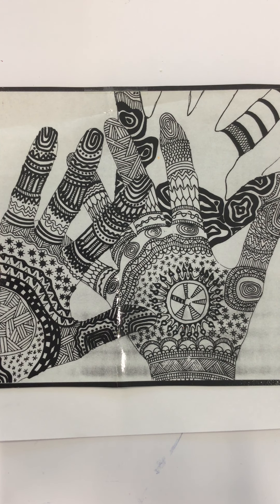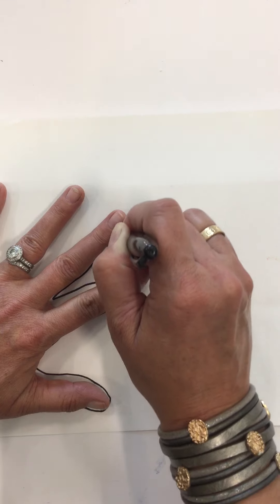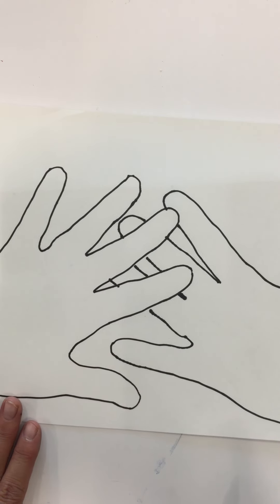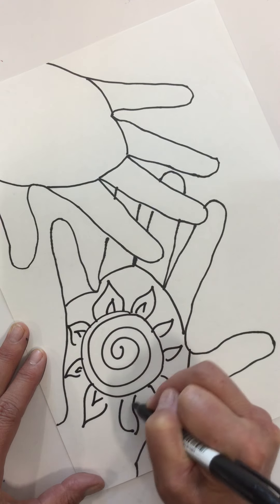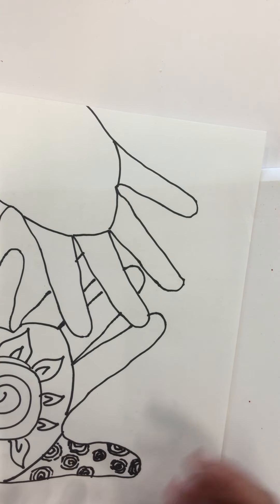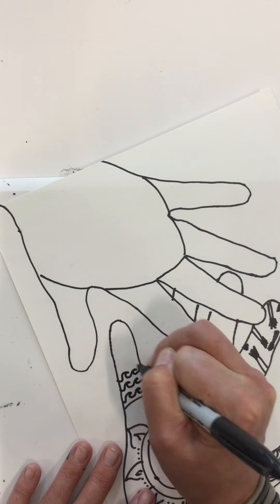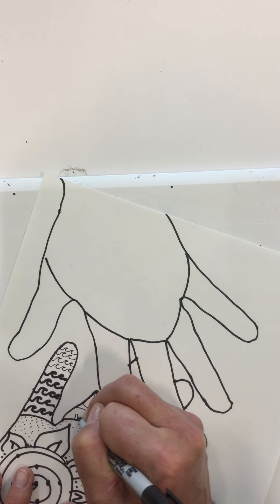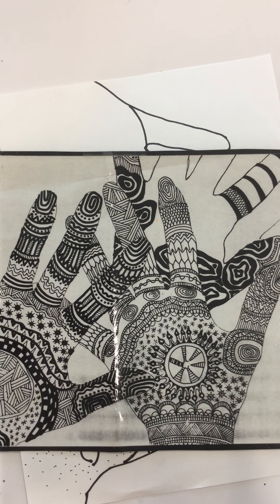Personality Hands Middle School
All you need is your hand and a great brand new marker. Thinks of all your interests and transform them into patterns=Personality Hands.